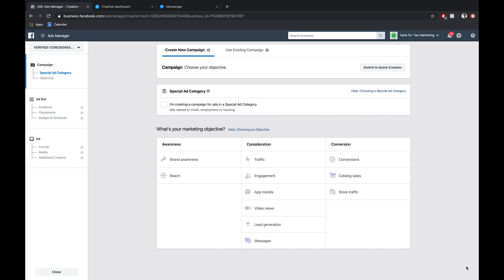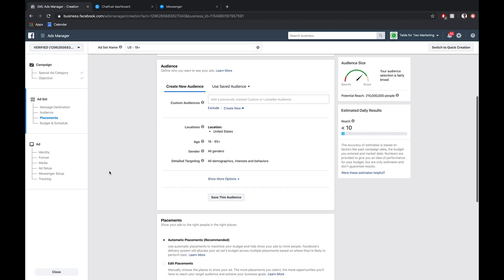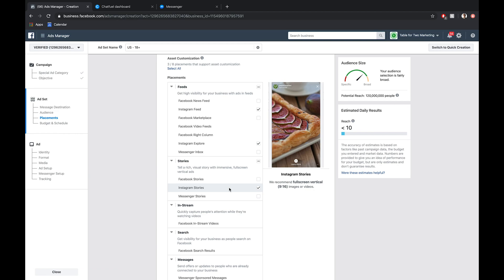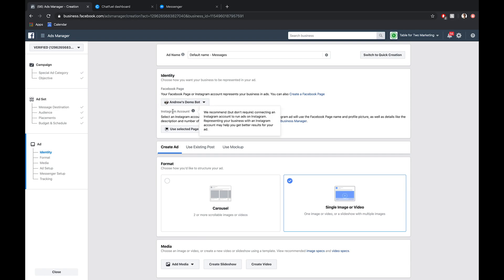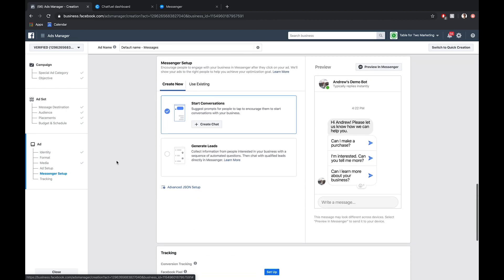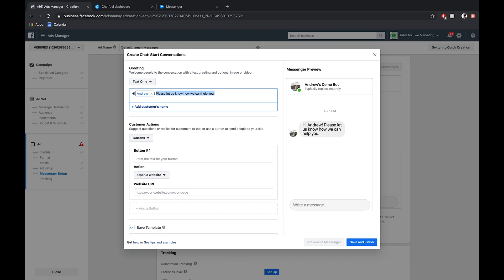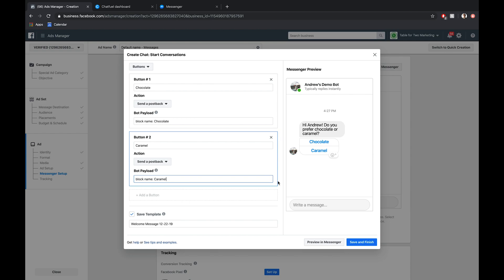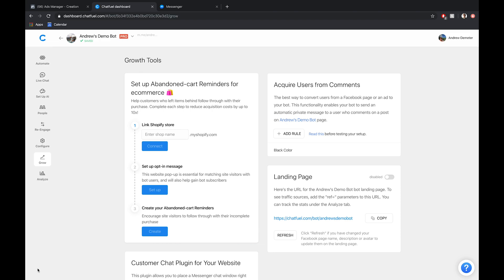Tutorial: Run Instagram Ads for Your Bot - Get More Followers - Drive Sales via Shopify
Instagram ads are an incredibly popular acquisition channel for e-commerce marketers using platforms like Shopify. And now it's possible to combine the power of your Messenger bot with Instagram's massive audience to drive automated sales at scale.

This video will teach you how to create ads for Instagram Stories and newsfeed that drive users directly to Messenger (rather than a traditional landing page). Then your bot can deliver personalized offers, send follow-up reminders, and ultimately convert more sales. Cha-ching!